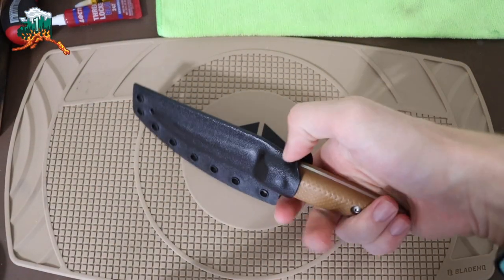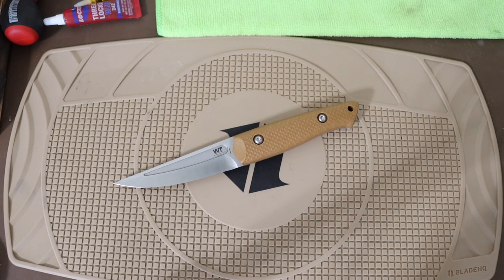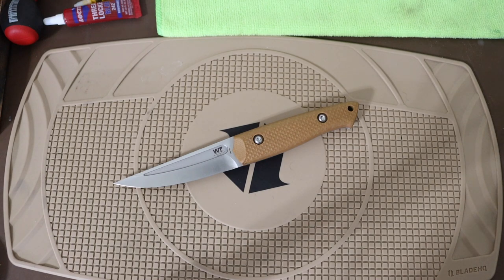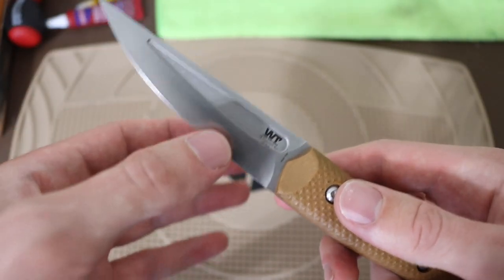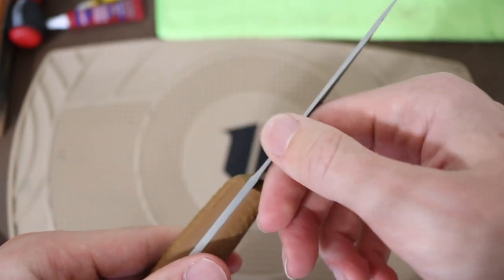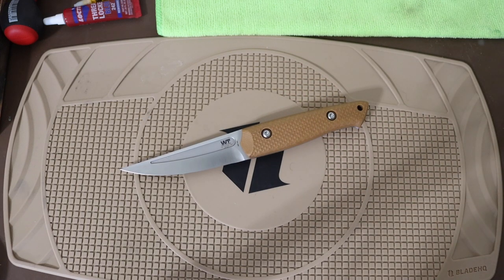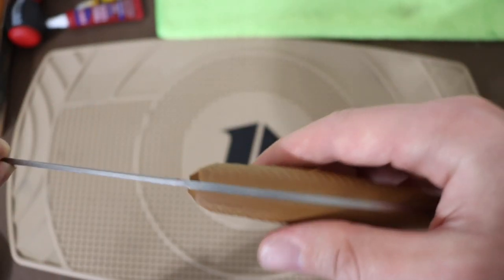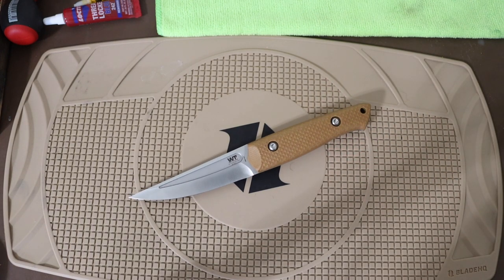This is the Weirdest Puuko You'll Ever See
This defies all the norms, and I am not sad about that...